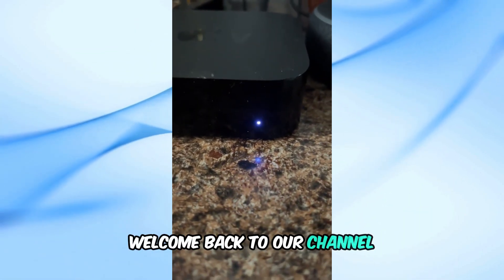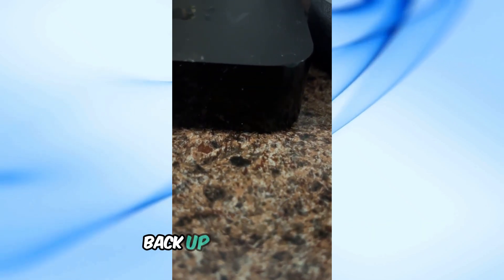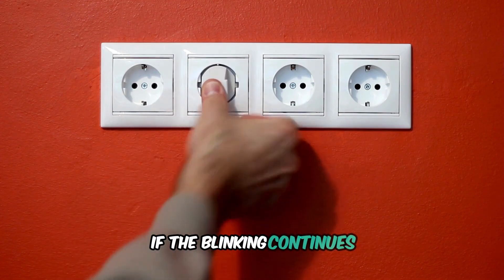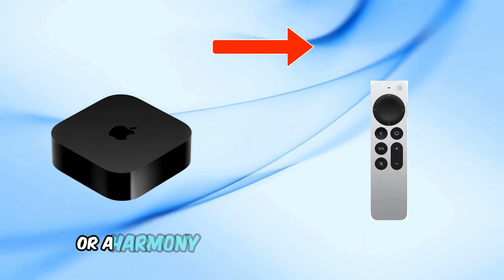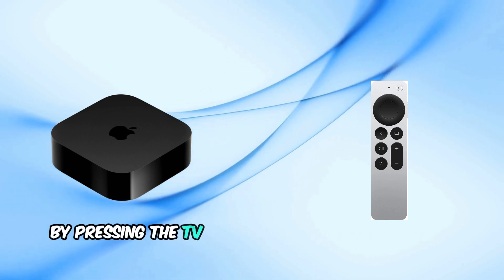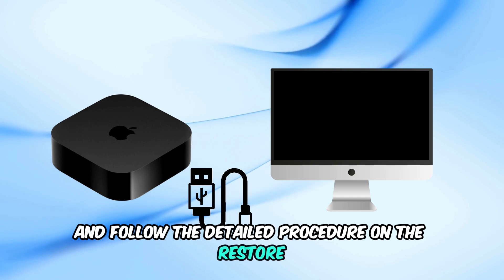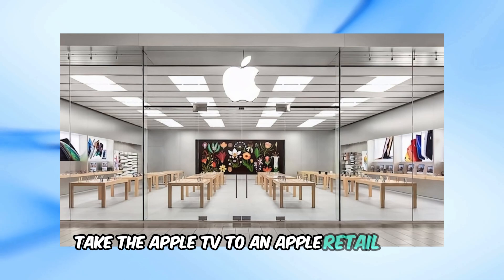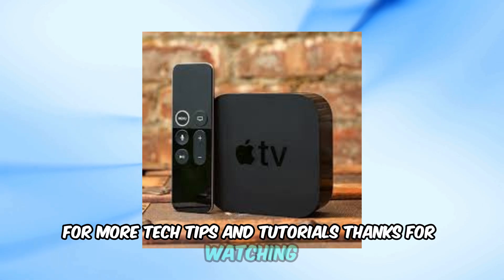How to Fix Apple TV 4K White Light Blinking | Easy Troubleshooting Tips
In this video, we'll address the frustrating issue of the white light blinking on your Apple TV 4K. If your Apple TV 4K is not working properly and the white light keeps blinking, don't worry—we have some easy troubleshooting tips to help you get back to streaming your favorite shows and movies in no time!